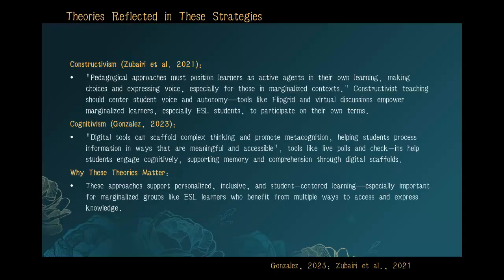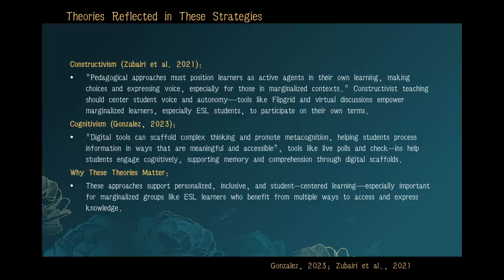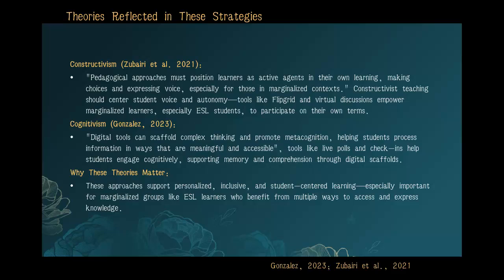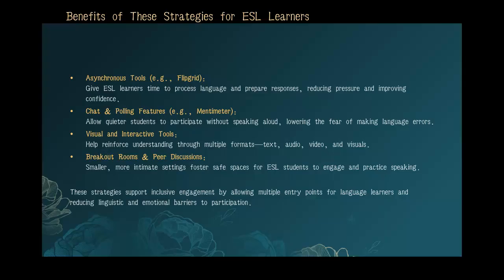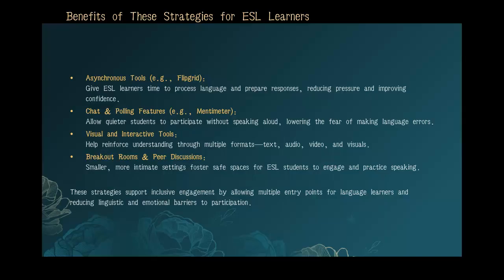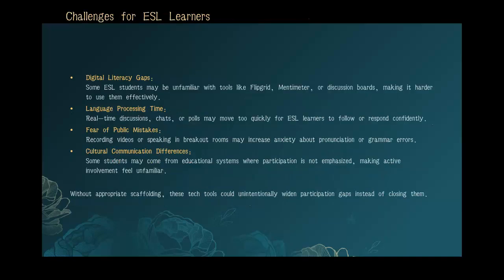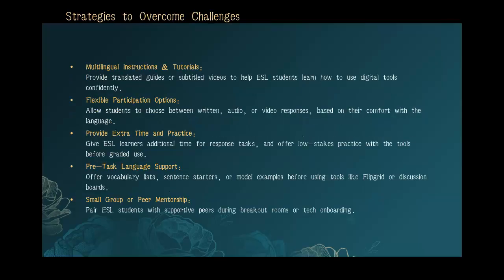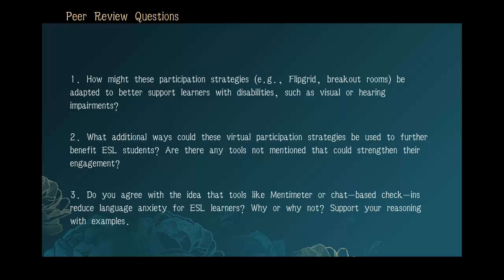Improve Participation in Virtual Classroom for ESL learners